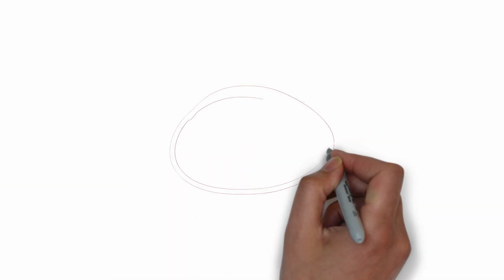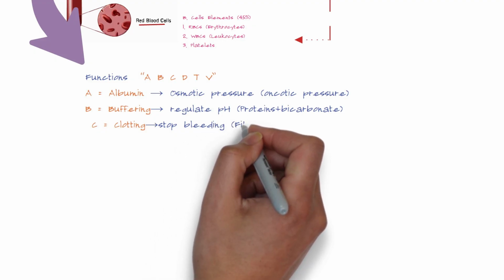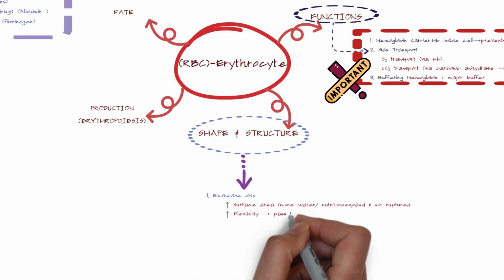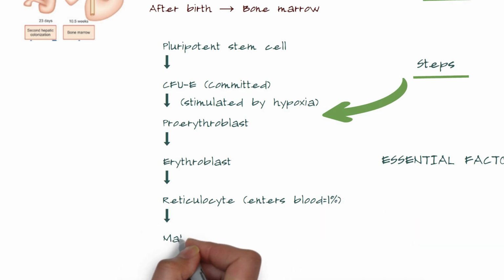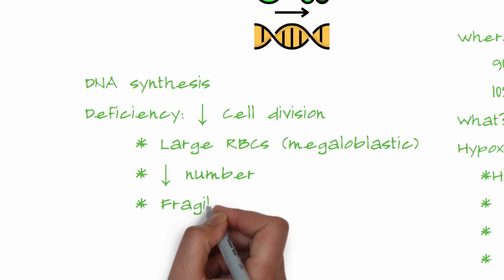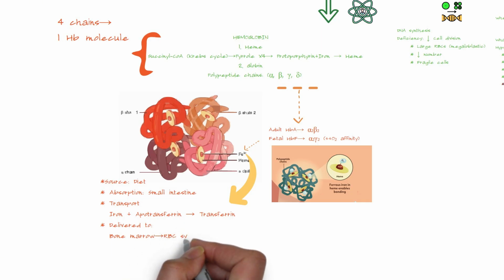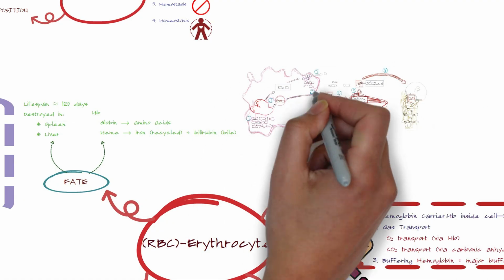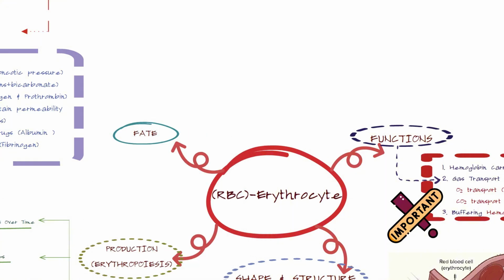MemoMap-Red blood corpuscles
In this video, you will memorize:
- Functions (blood, plasma protein, RBC)
-RBC-Shape & structure
-RBC-Production (Erythropoiesis): where & factors
-RBC-Fate